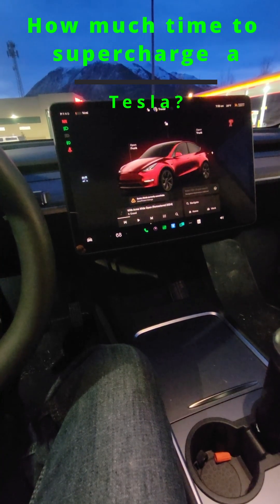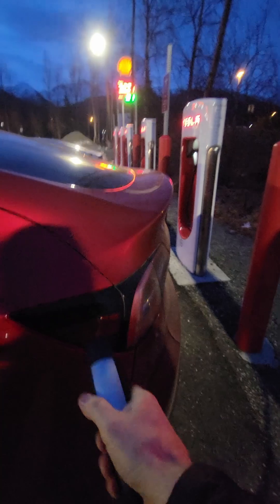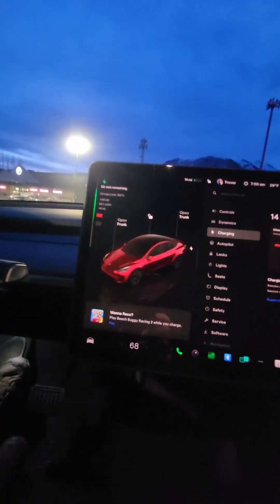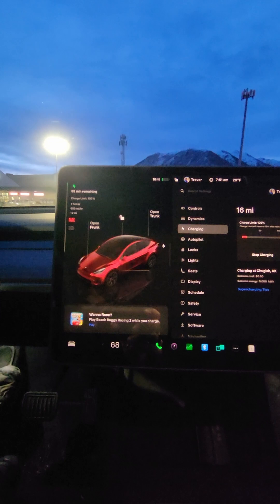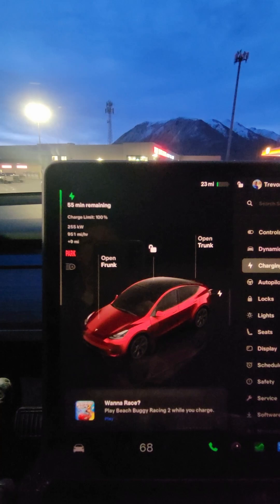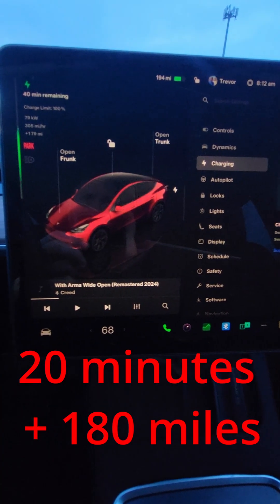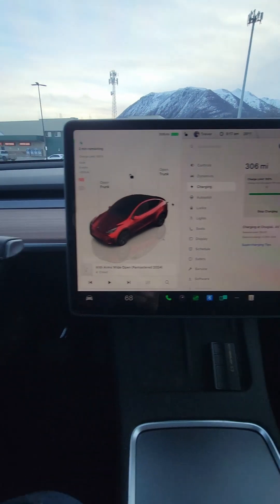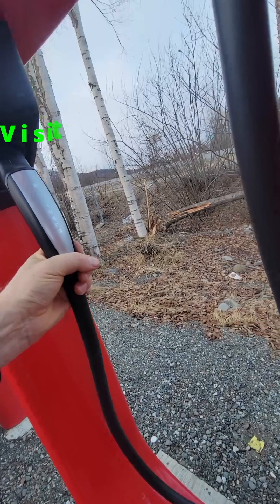How long to charge a Tesla at a supercharger?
How easy it is to use a supercharger with a Tesla. How quick, much quicker than at home but not as convenient!  100 miles in 10 minutes, 180/20 min, 250/40min 290/117 minutes. So the first 200 miles is the sweet spot 20~30 minutes. A gas vehicle would be 5 minutes maybe to top off. In this video I use a Tesla Supercharger 250kw that max out a 950 miles/hour for my 2025 model Y.